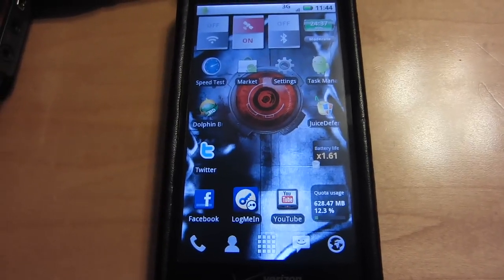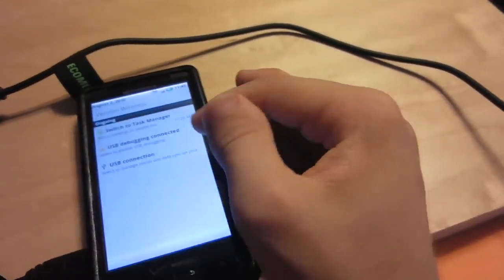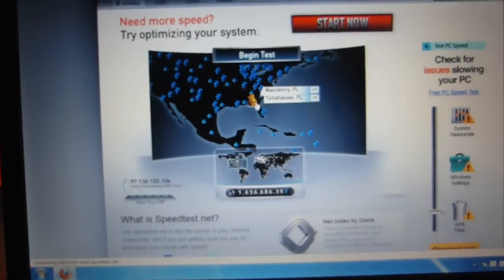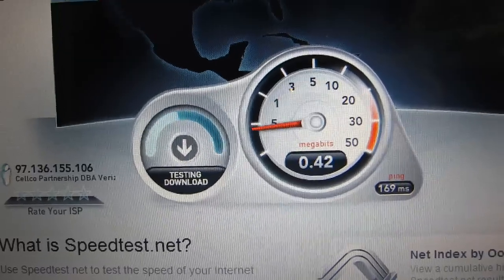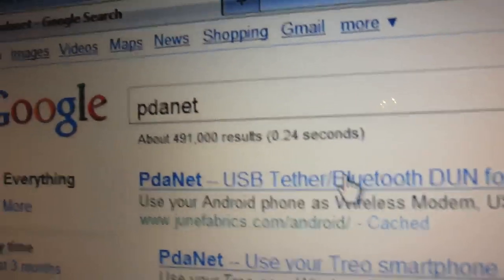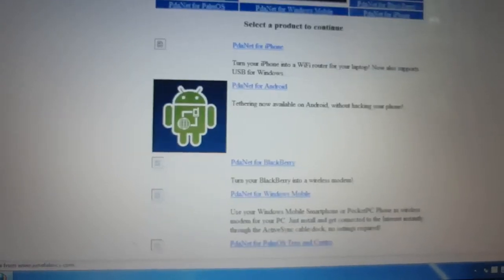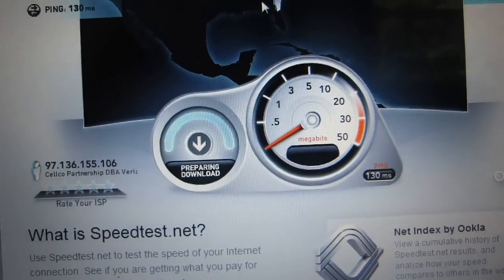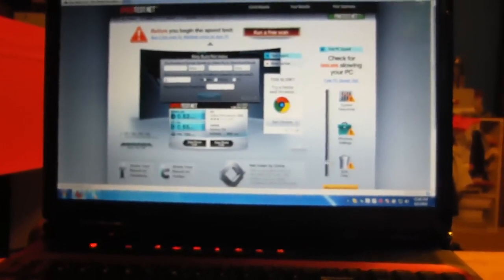Tether on Android for Free (A How to Using Pdanet) Droid X, Evo, Incredible, Fascinate, G2)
This explains how to tether for free using any android phone. You will not be able to go to secure websites. (http"s"://)

This program will also work with Palm, iphone, Windows Mobile, BlackBerry.